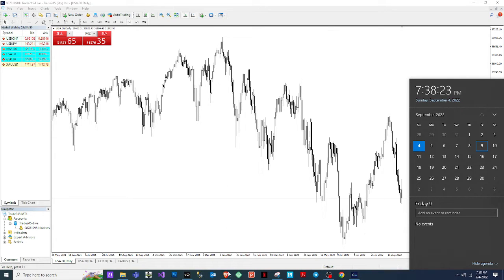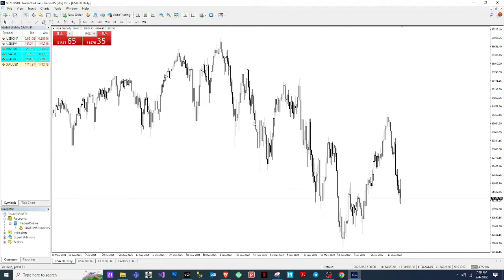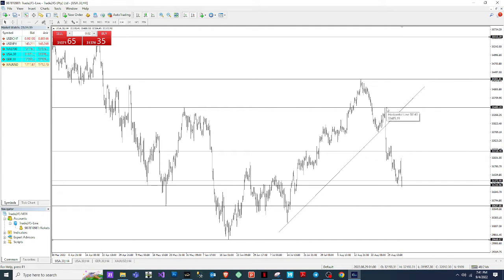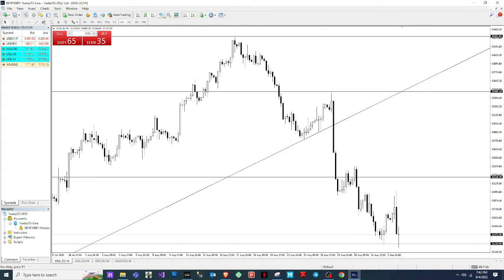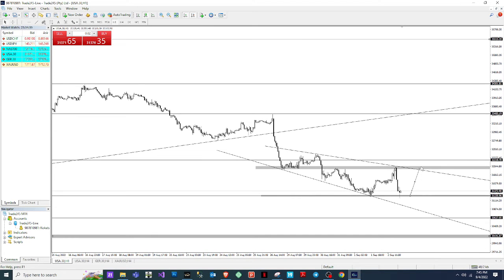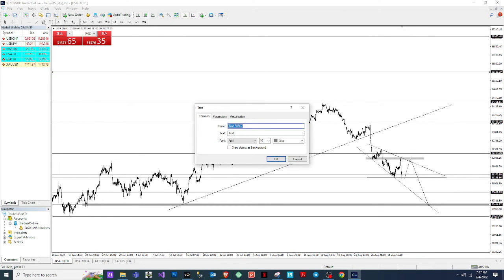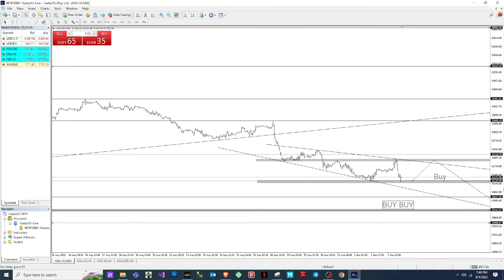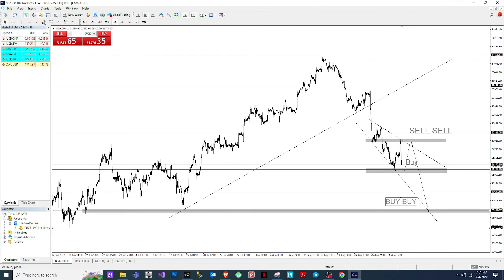How to analyze US30 (Weekly view trade on this zones!!!!!!)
US30 Weekly view trade on this zones!

Step by step guide on how to analyze us30 pair and identify entries